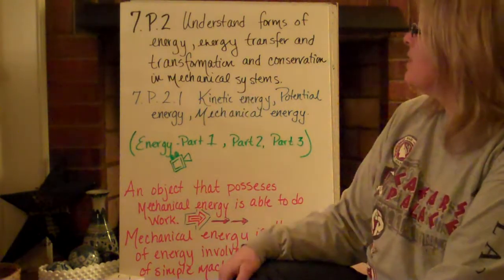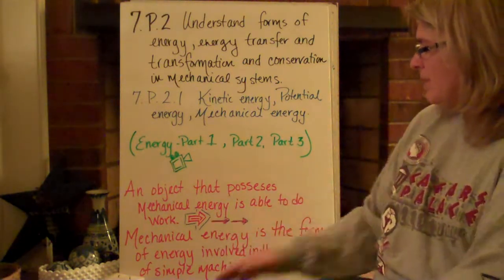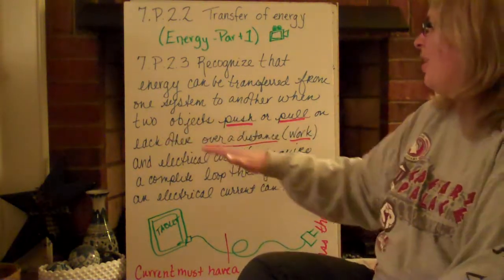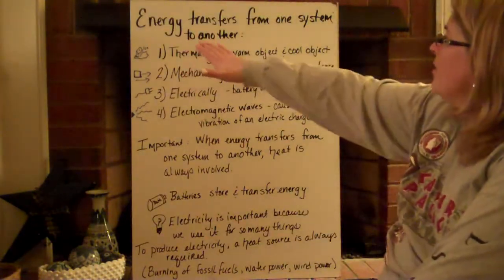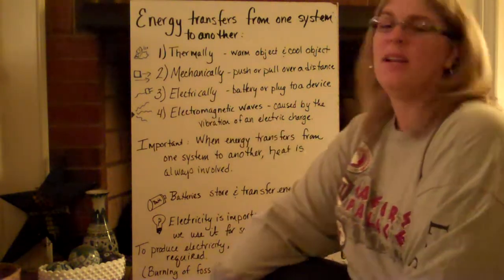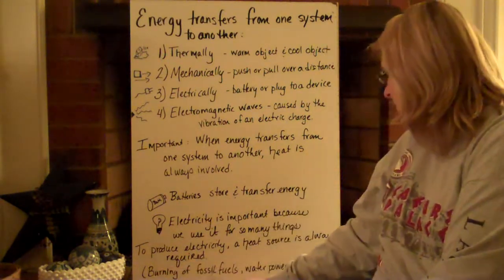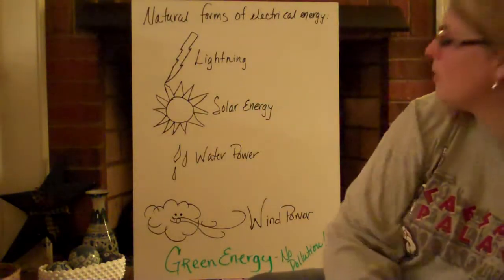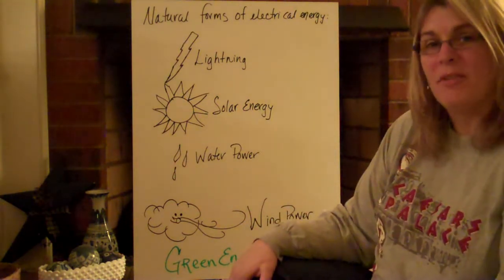7.P.2, 7.P.2.1, 7.P.2.2, 7.P.2.3